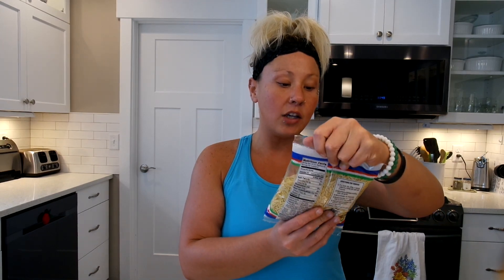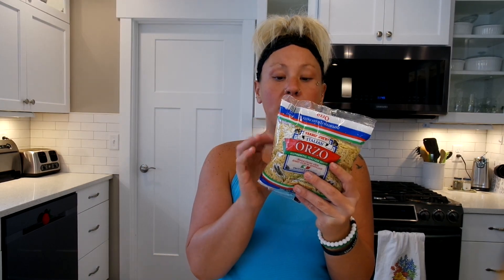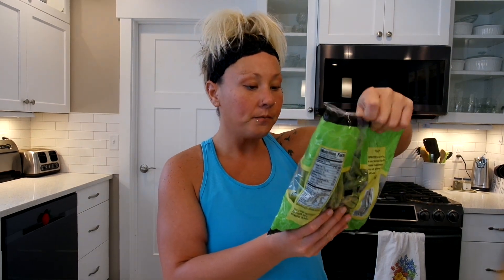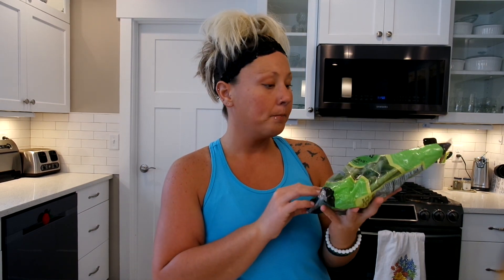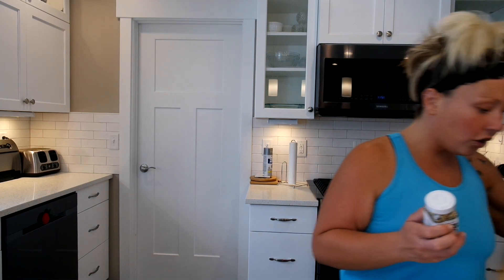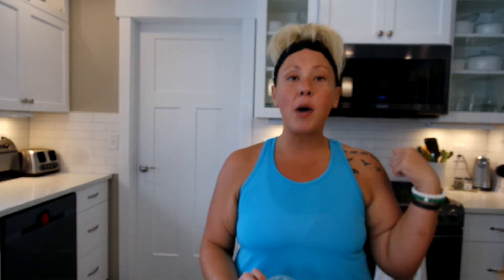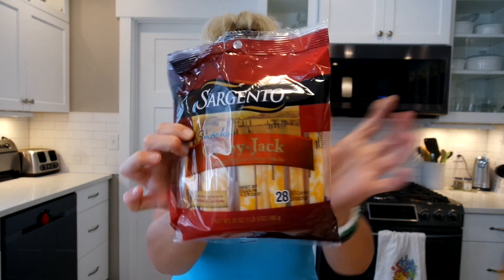Grocery Haul ya"ll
Hi guys... in this video I Show you what I purchased at Trader Hoes, and other stores.. so make sure to totally check it out... xoxo

♡ Get Paid to Shop.. Uh Yes please... Sign up with Ebates and earn cash back when you shop online.

Category
Howto & Style